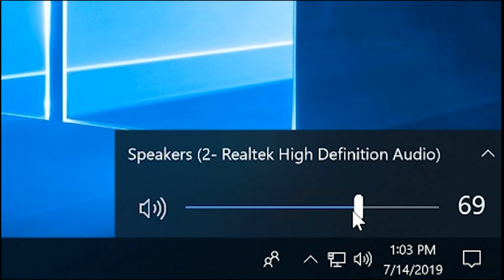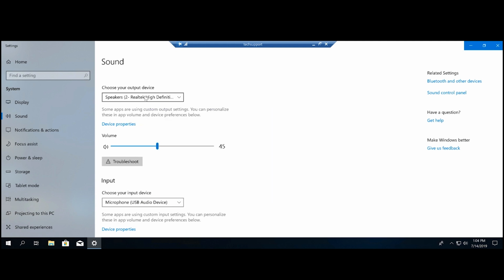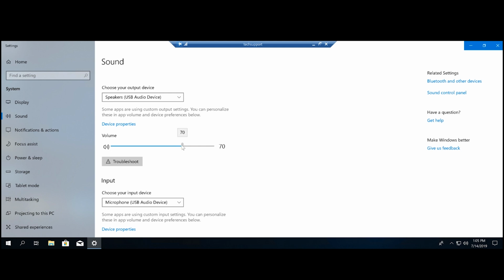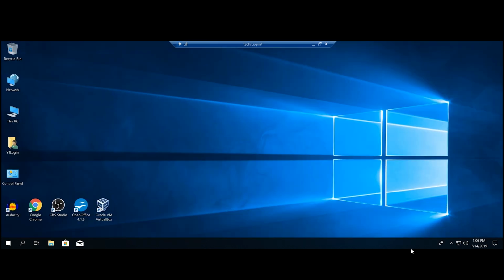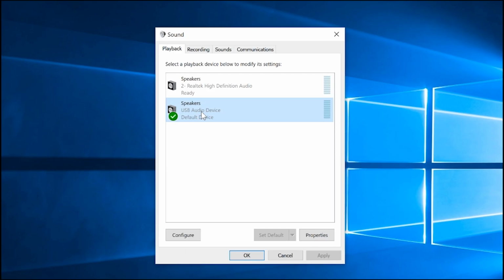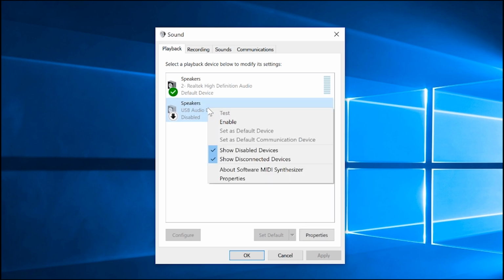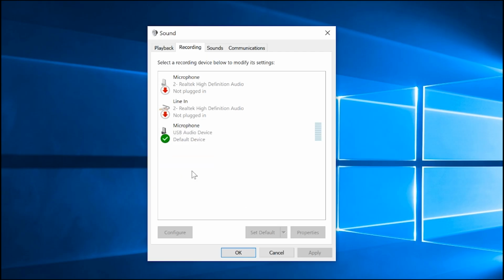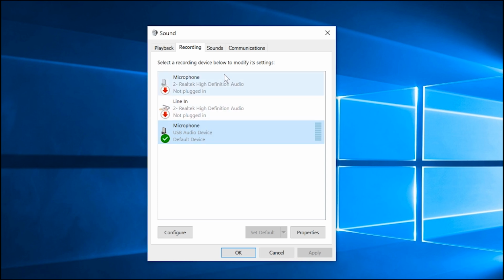Help Desk Tier 1, TOP AUDIO Fixes; headset mic and speaker fix.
Help Desk Tier 1, AUDIO Troubleshooting and Training Video, Fix Sound Problems.
TOP AUDIO Fixes; headset mic and speaker fix.